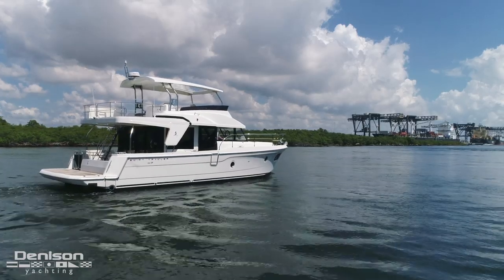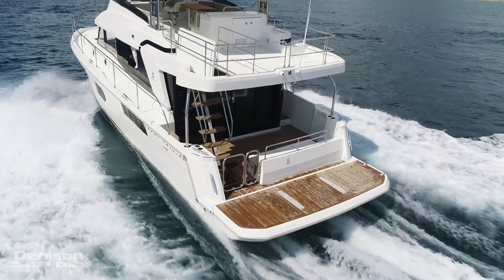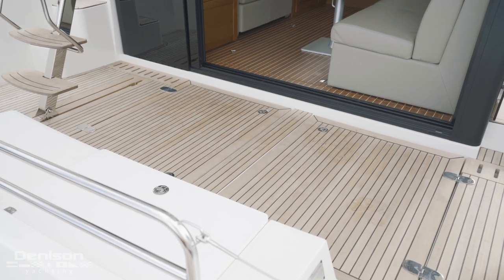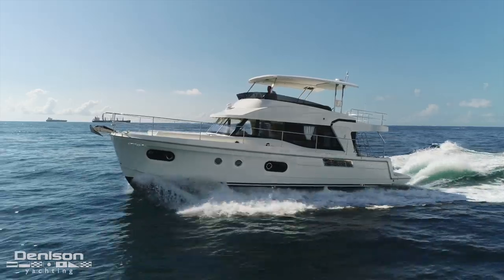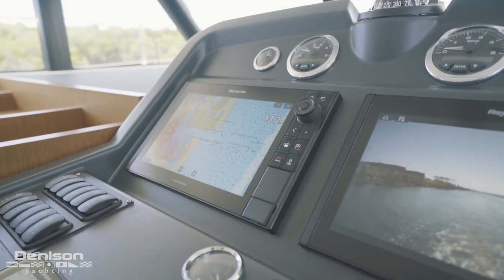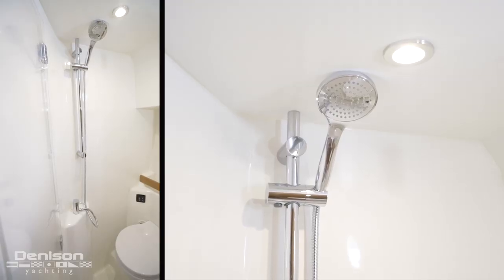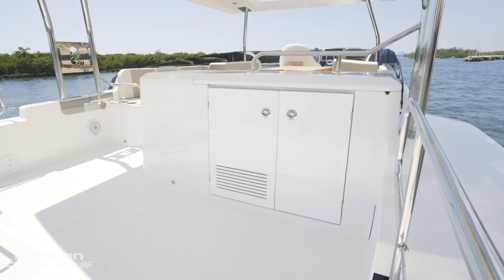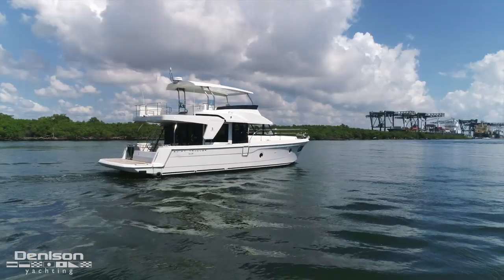Swift Trawler 47 By Beneteau [Walkthrough]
Beneteau's latest addition to the popular Swift Trawler range offers more room and power, providing a true sense of comfort while underway with the ability to also take you farther and faster.

The new 47 features a sound design and efficient open-deck layout, with large walkways and handrails available to help passengers move around safely.

Designer Pierangelo Andreani's reputation for keeping a boat's livability practical and simple can be seen immediately in the 47, given her generous cabin space along with the option to convert the arrangement to accommodate up to eight on board.

She's affordable and elegant all at the same time, combining those familiar characteristics of a classic long-range cruiser with the speed and convenience typically found on a yacht twice her size.

0:00 Introduction
1:49 Swim Platform
2:14 Cockpit
3:05 Salon
3:45 Engine Space
4:32 Galley
4:59 Main Helm
6:20 Guest Staterooms
6:42 Master Stateroom
7:14 Foredeck
7:39 Flybridge + Upper Helm
8:58 Outro